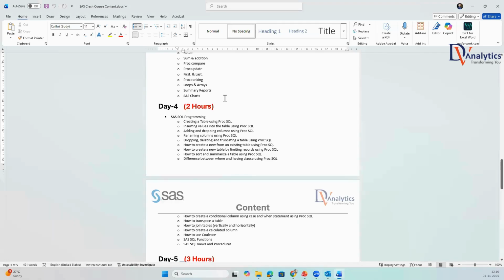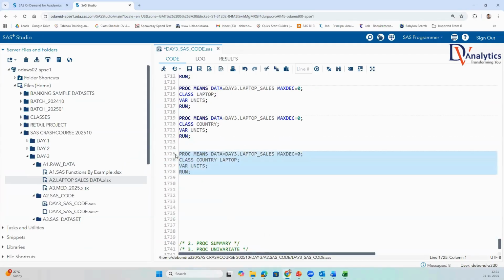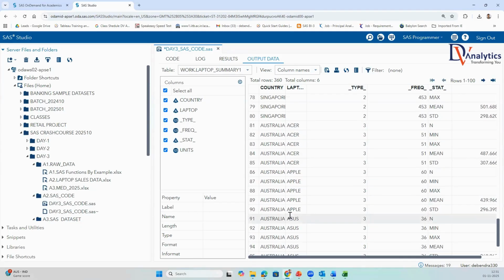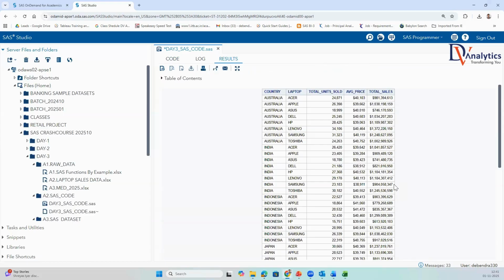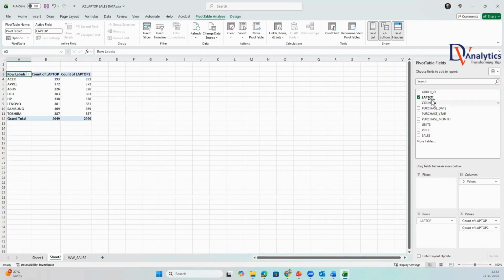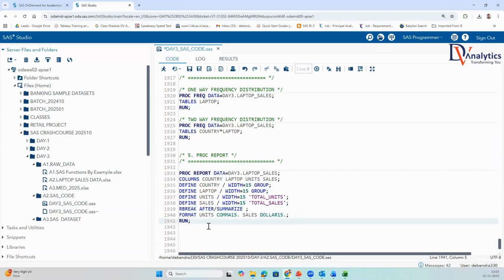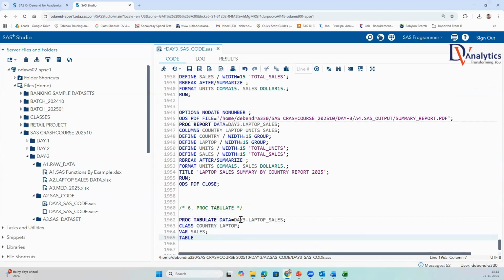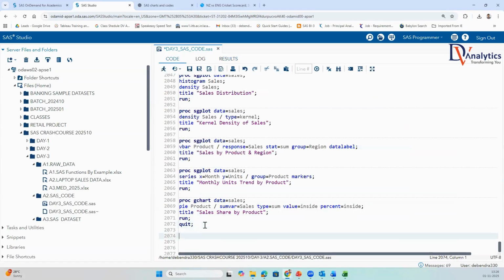SAS – Basic to Advanced | Day 3 – Session 3 | Summary Reports & SAS Charts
This session focuses on creating advanced summary reports in SAS using real-world analytical techniques. Learn how to generate aggregated insights, group-level summaries, and professional report outputs. Explore essential SAS charting methods to visualize data through bar charts, line charts, and trend plots. These skills help you present analysis clearly and communicate insights effectively in SAS.